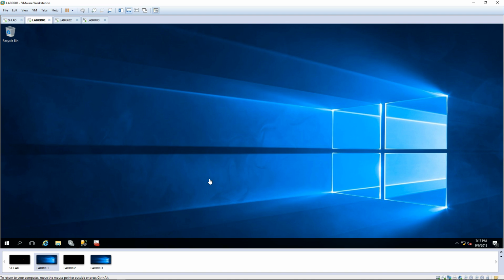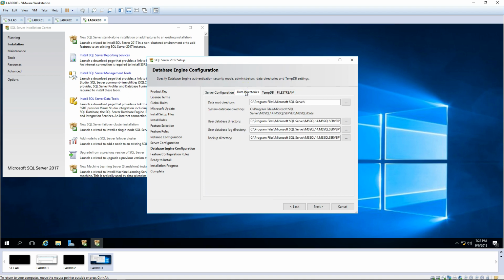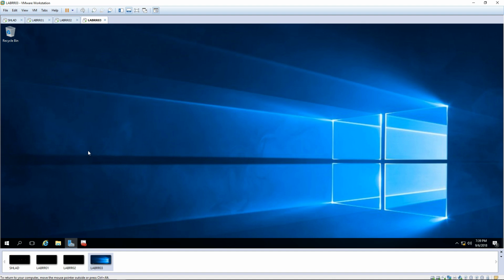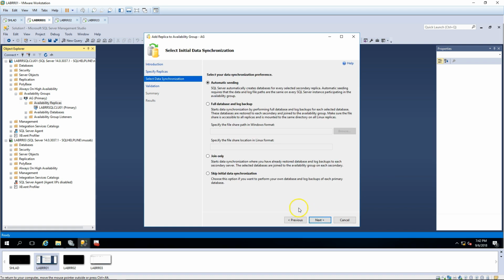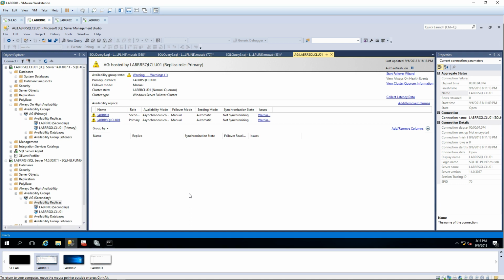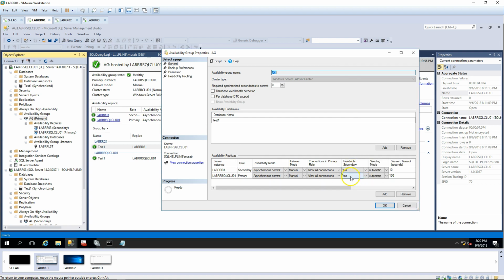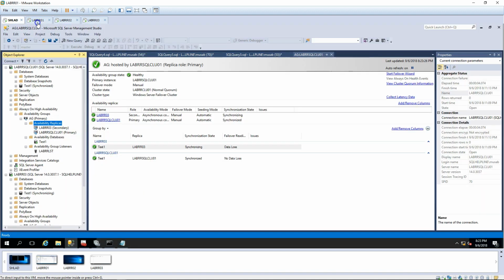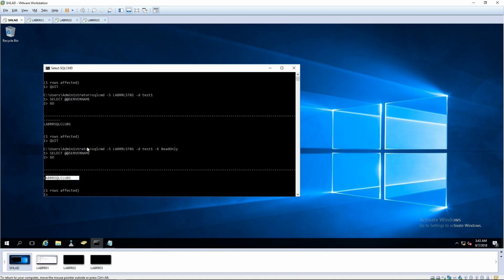SQL Server Always On Read Only Routing and Automatic Seeding by Musab Umair (SQL Help Line)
SQL Server Always On Read Only Routing for Redirecting Read Only Connection to Secondary Replica and Automatic Seeding on FCI and AG (Hybrid Solution) by Musab Umair (SQL Help Line)